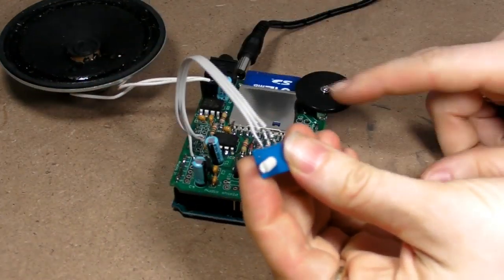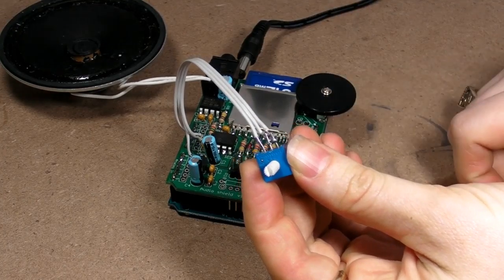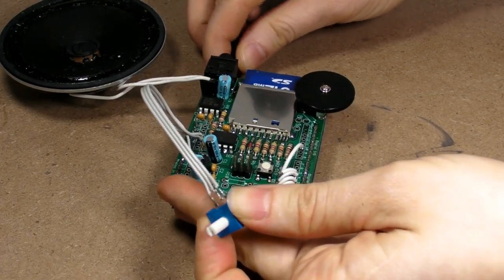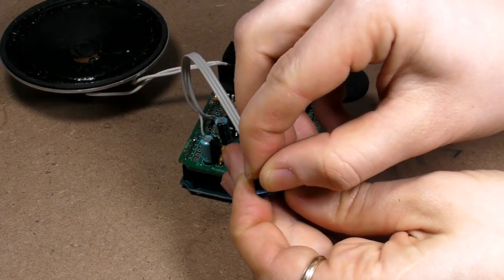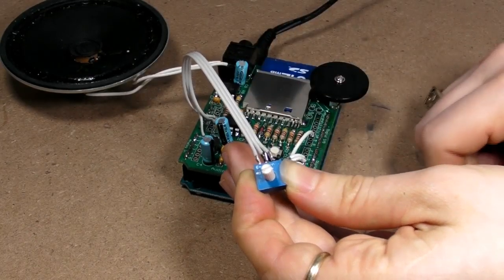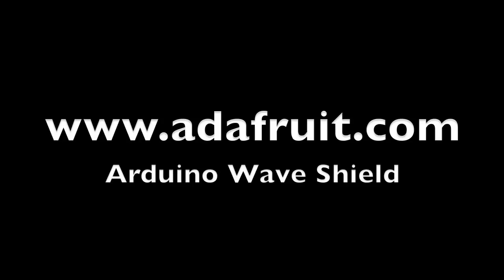Adafruit Wave Shield for Arduino Kit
Adding quality audio to an electronic project is surprisingly difficult. Here is a shield for Arduinos that solves this problem. It can play up to 22KHz, 12bit uncompressed audio files of any length. It's low cost, available as an easy-to-make kit. It has an onboard DAC, filter and op-amp for high quality output. Audio files are read off of an SD/MMC card, which are available at nearly any store. Volume can be controlled with the onboard thumbwheel potentiometer.

This shield is a kit, and comes with all parts you need to build it. Arduino, SD card, tools, speaker and headphones are not included. It is fairly easy to construct and anyone with a successful soldering project under their belt should be able to build it.

The shield comes with an Arduino library for easy use; simply drag uncompressed wave files onto the SD card and plug it in. Then use the library to play audio when buttons are pressed, or when a sensor goes off, or when serial data is received, etc. Audio is played asynchronously as an interrupt, so the Arduino can perform tasks while the audio is playing.